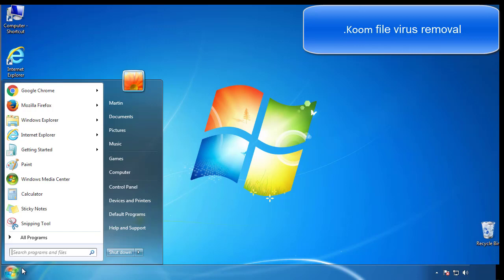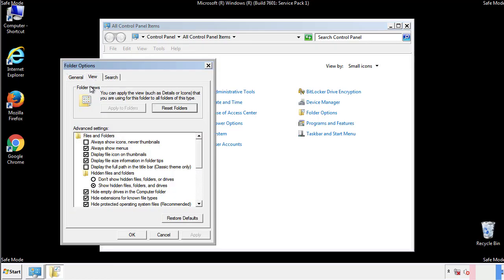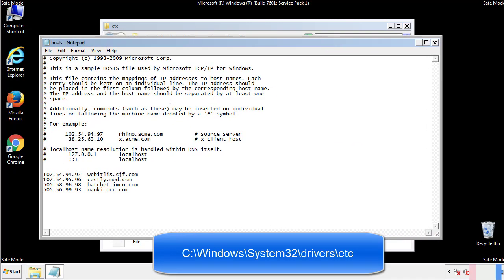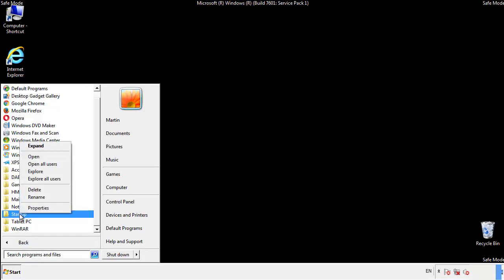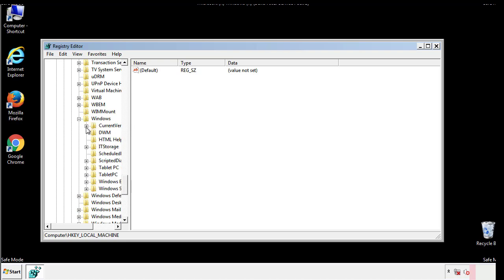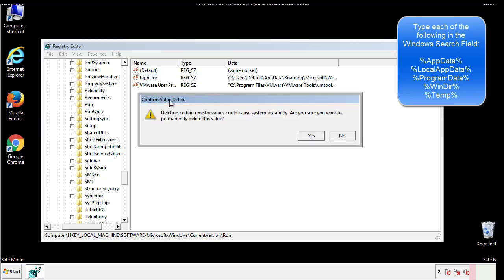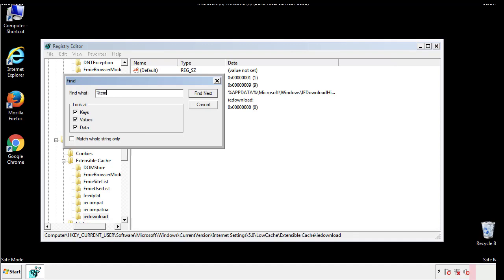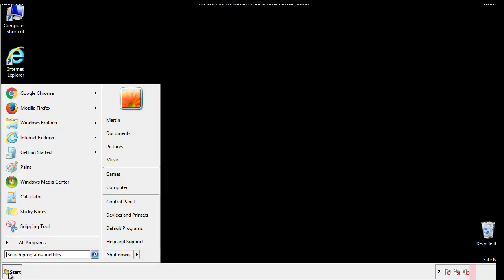Koom File Virus Ransomware [.Koom ] Removal and Decrypt .Koom Files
.Koom File Virus Ransomware Removal (+.Koom File Recovery)

How to remove Koom ransomware (Virus Removal Guide)
.Koom Files Virus (STOP) – How to Remove + Restore Files
Remove Koom Ransomware and Decrypt .Koom Files
Remove .Koom Virus (File Recovery+ Ransomware Removal)
.Koom File virus - Remove It and Recover Files
How to remove Koom Ransomware - virus removal steps
.Koom Files (STOP Ransomware) – Remove + Restore Data
.Koom file virus ransomware (Restore, Decrypt .Koom extension files)
.Koom file virus Removal Guide – Help To Decrypt Your Files
Guide – How Do I Decrypt .Koom File Extension Virus
.Koom file virus Removal Guide +File Recovery
How to Remove .Koom Ransomware and Restore .Koom Files
Get Rid of .Koom file virus (Remove Ransomware + Recover Data)
Remove .Koom file virus And Recover Encrypted Files
Remove Koom ransomware and retrieve the encrypted files
How To Uninstall .Koom file virus From PC
How to Get Rid of .Koom file Virus Effectively?
How To Delete .Koom file virus From PC
Uninstall .Koom ransomware from Windows 10
Remove .Koom ransomware virus (+File Recovery)

Howtoremoveguide